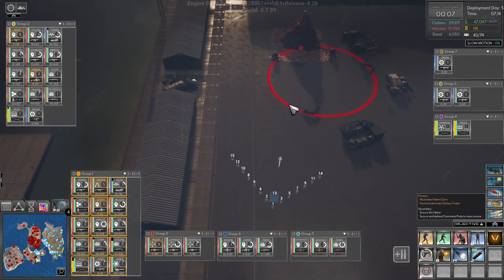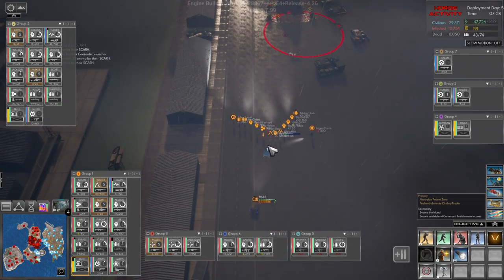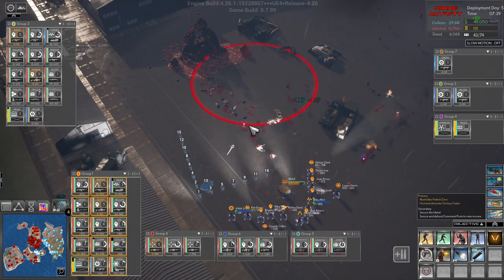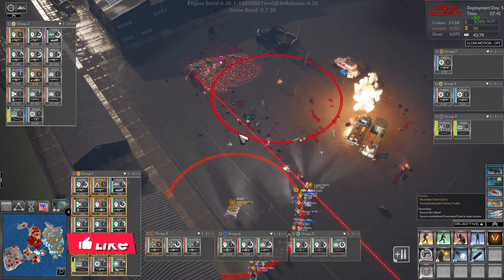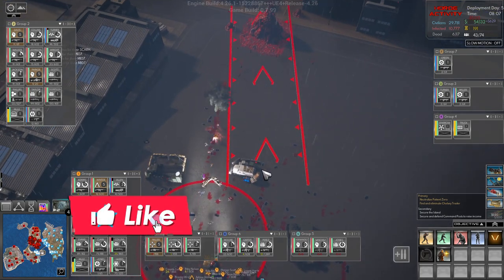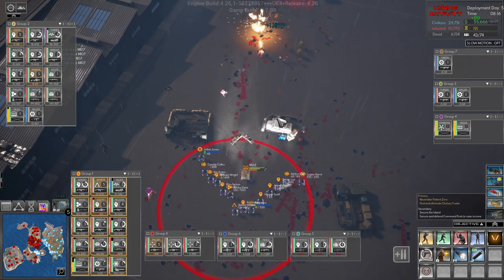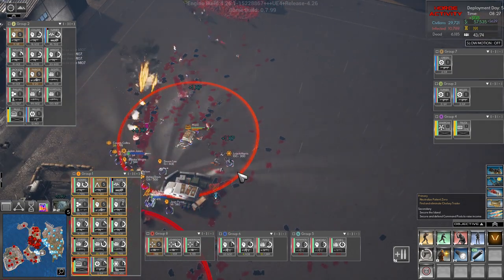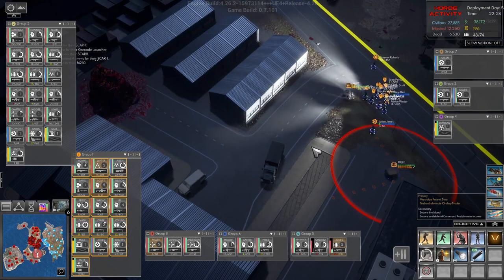Cepheus Protocol | Mobile Infantry Doctrine Evaluation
I thought we'd do a quick evaluation of the Mobile Infantry Doctrine now that we completed a playthrough with it.